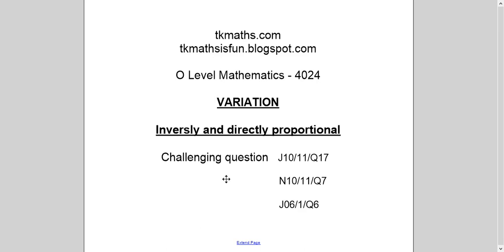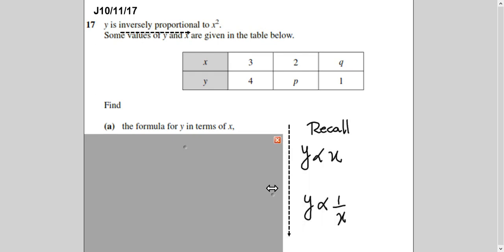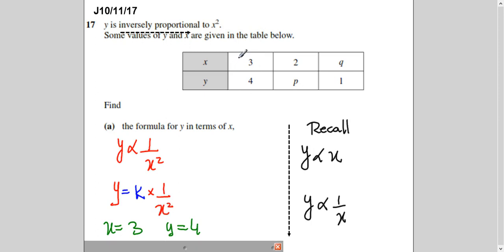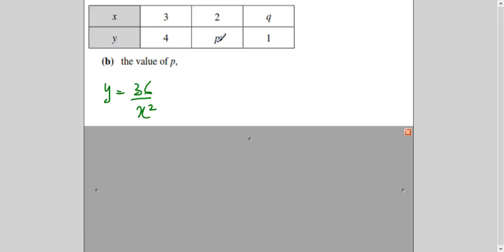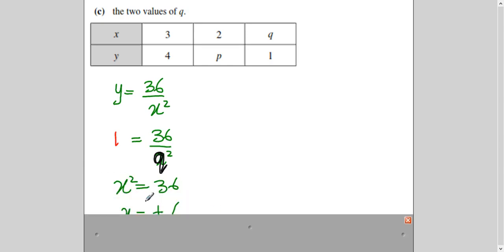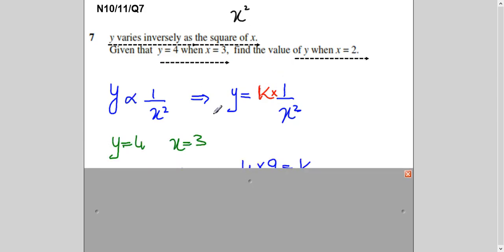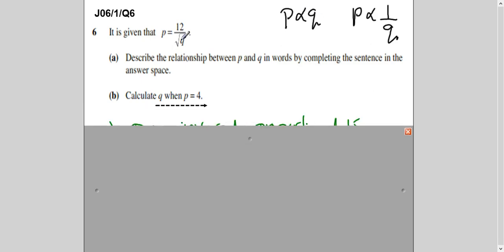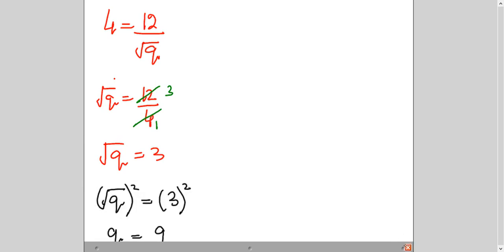TKMaths O Level Maths Inversely proportion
The given below two links have very good tricky question which are usually asked in the O Level Exam.